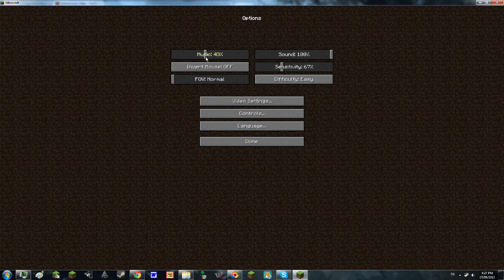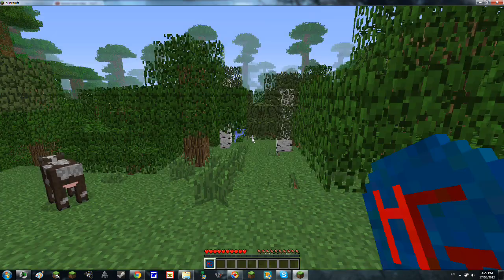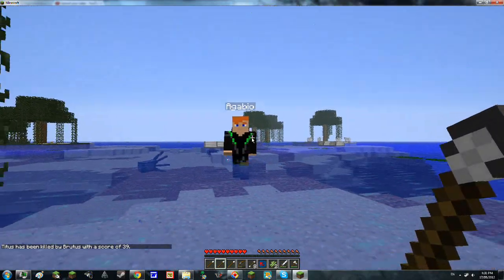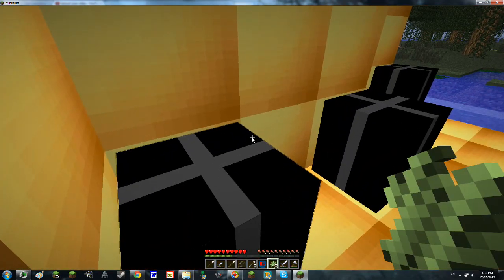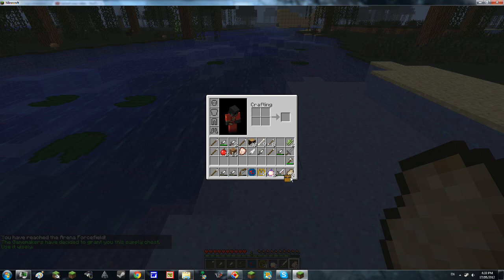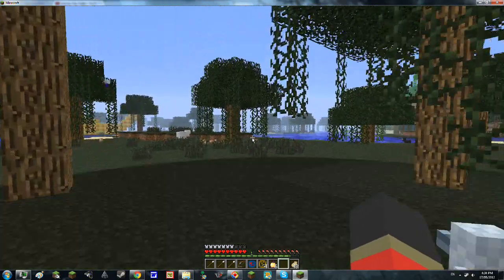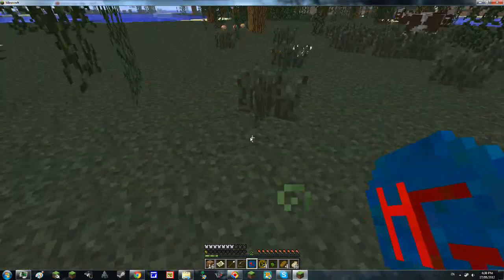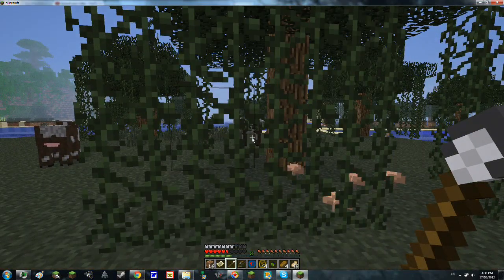Minecraft Mod Spotlight: Hunger Games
I do a mod review on the hunger games mod!